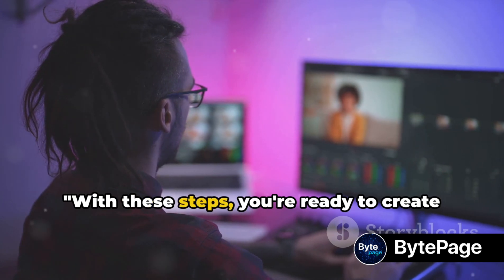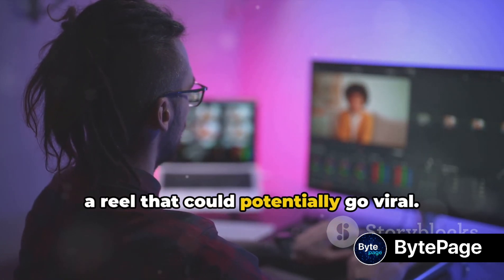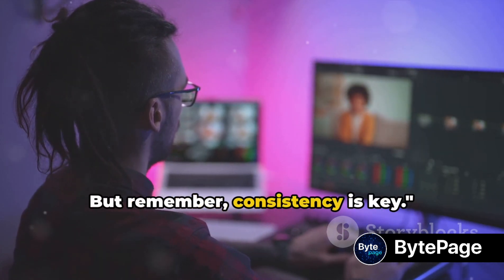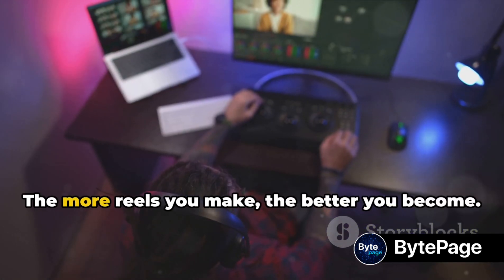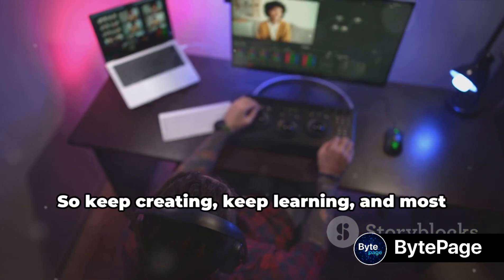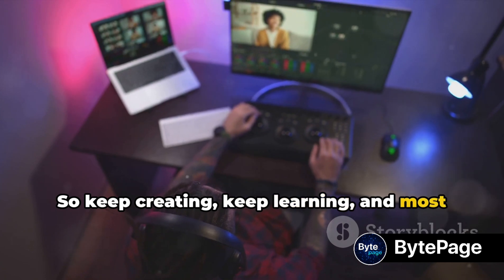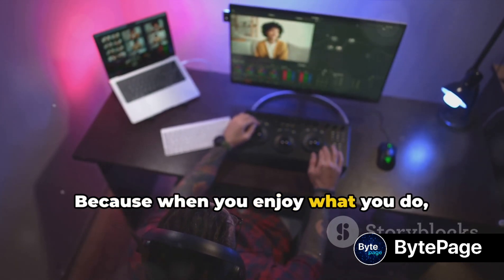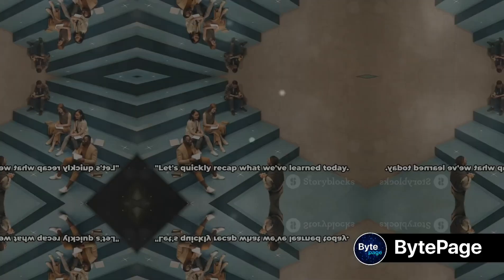Understand the reels algorithm of Instagram in 2024 | Viral reel making tips and tricks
In this YouTube video, we delve into the intricacies of the Instagram reels algorithm in 2024. Learn valuable tips and tricks on how to create viral reels that will captivate your audience and boost your online presence. Stay ahead of the game with the latest insights and strategies for maximizing your reach on Instagram.